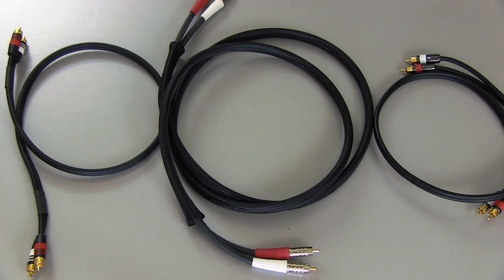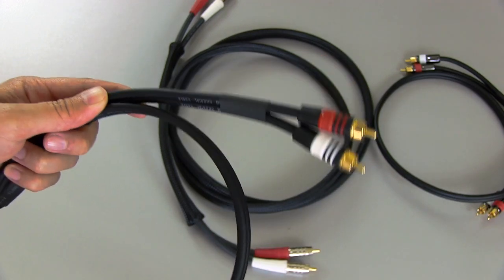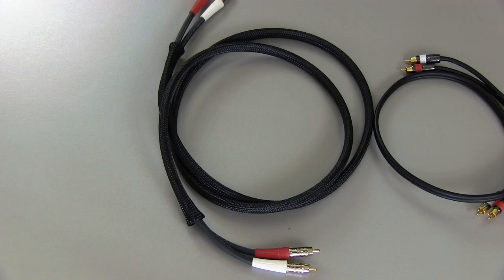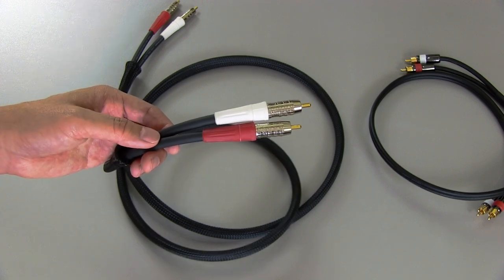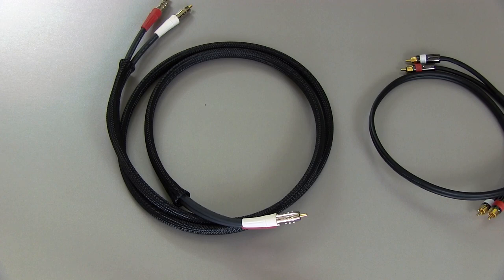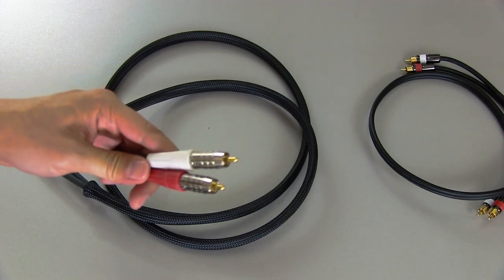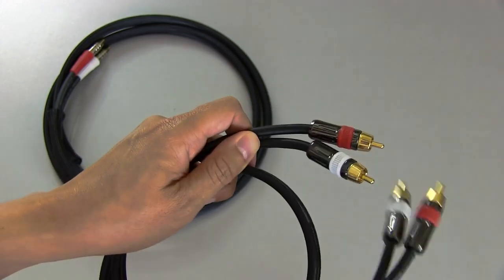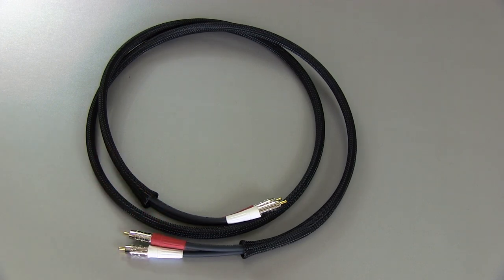Talking about Stereo RCA Interconnect Cables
Talking about the difference in Stereo analog RCA Interconnect Cables
Pricing & availability on the Blue Jeans Cables
Tartan cables

Talking about Stereo analog audio RCA Cable interconnects

Blue Jeans Cable RCA cable design notes If you read this description, be sure to let me know in a comment!